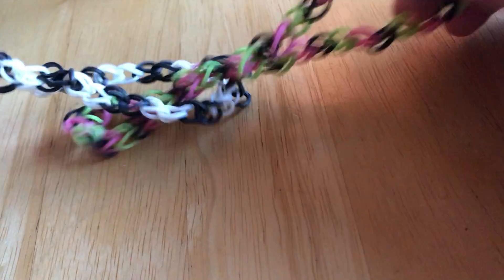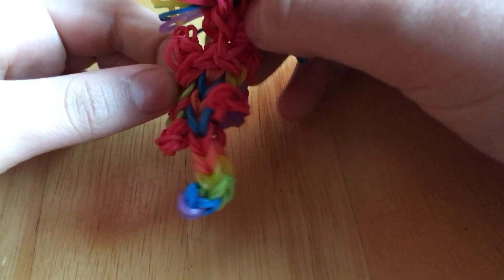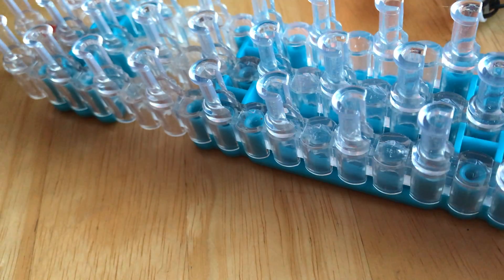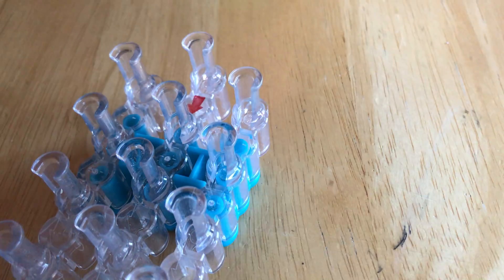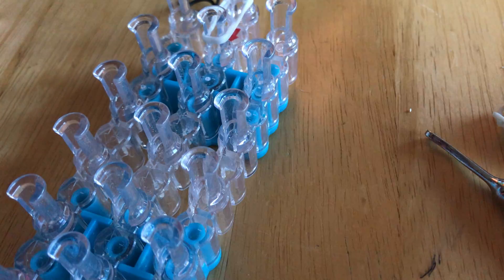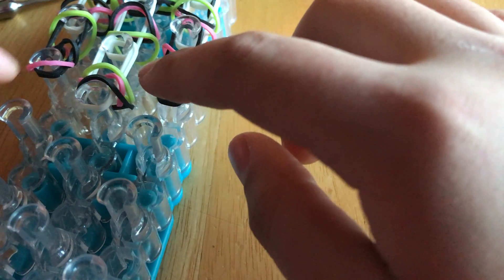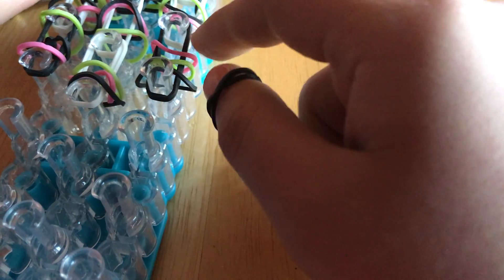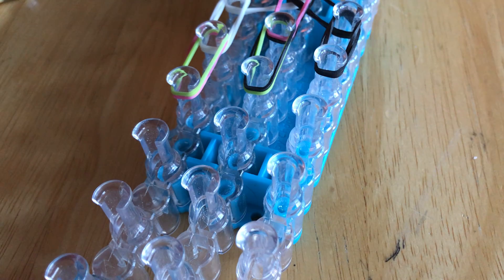Turning a rainbow loom Bracelet into a lion (also a tutorial) pt 2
So so so sorry about the ears